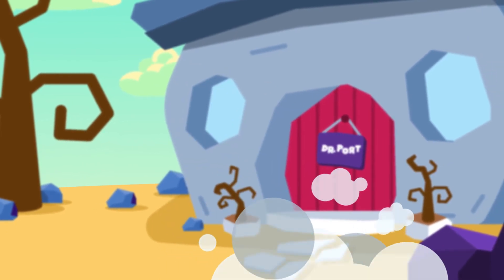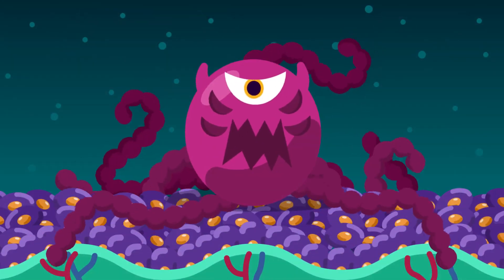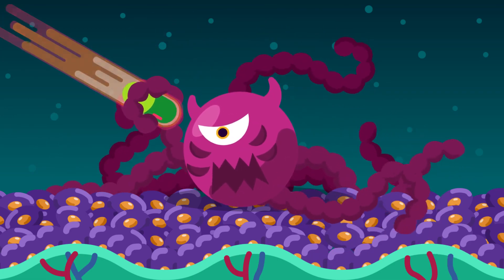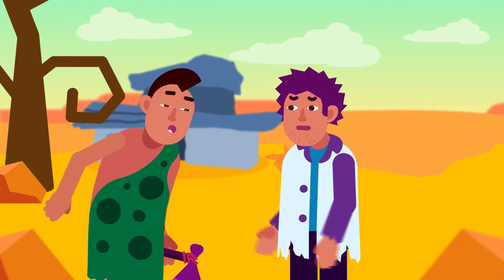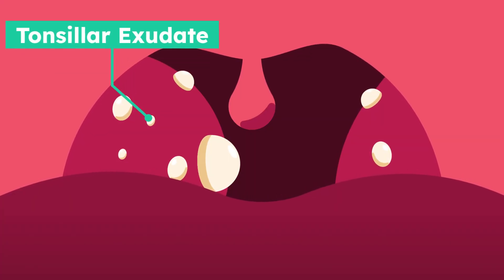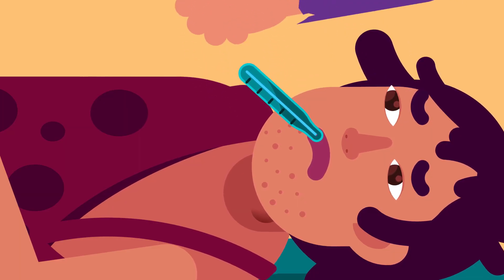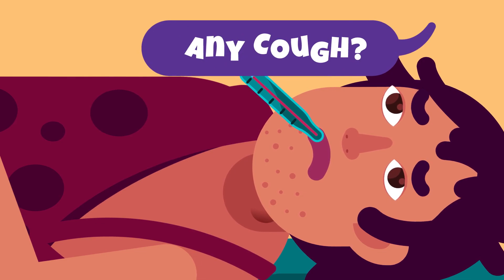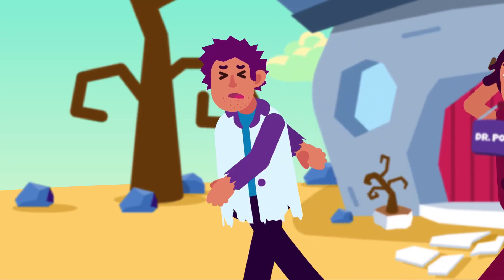Is Your Sore Throat Caused by Bacterial Infection or Viral?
The Centor criteria is a score to measure the likelihood of a patient being infected by bacteria when having a sore throat. A score of 3 means a 28 to 35% risk of infection, while a perfect score of 4 increases the risk to 52%.

CREDITS:
Director: Ramadhan Istabaq
Supervisor: Ibrahim Pyke
Researcher: Hafiz Insan
Storyboard Artist: Bima Bhirawa
Illustrator: Rizky Yurizal
Animator: Tubagus MP
Sfx Designer: Rafly Moravia
Subtitler: Wulanita Kuswotanti

The script was written by: Dr. Uzair Mushahid